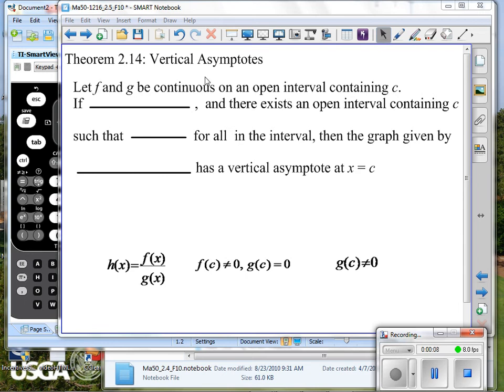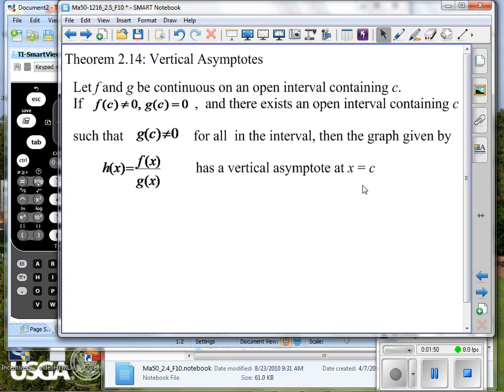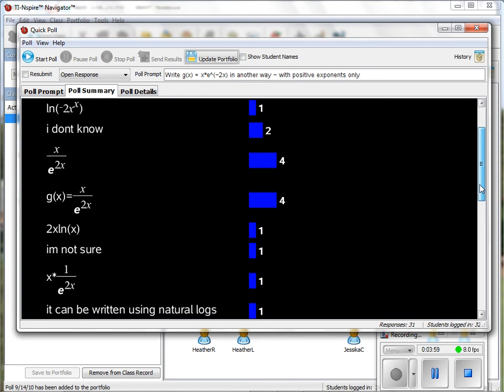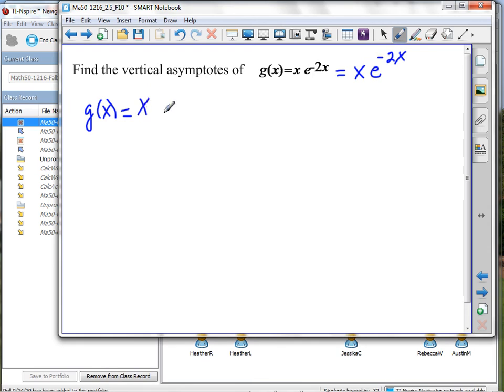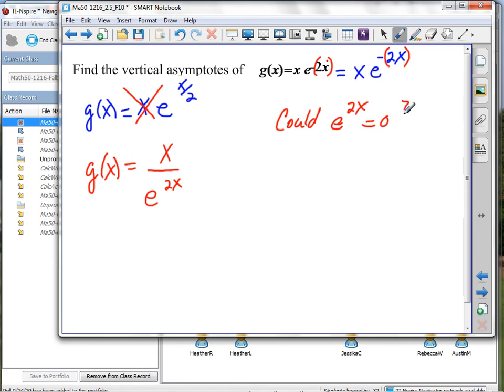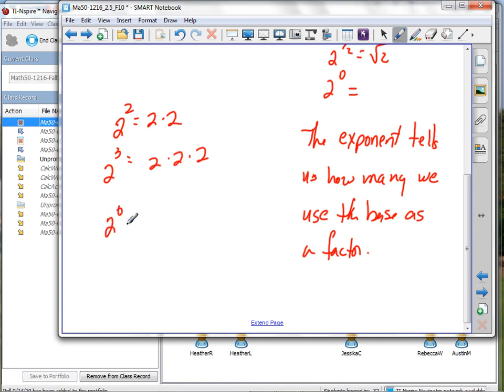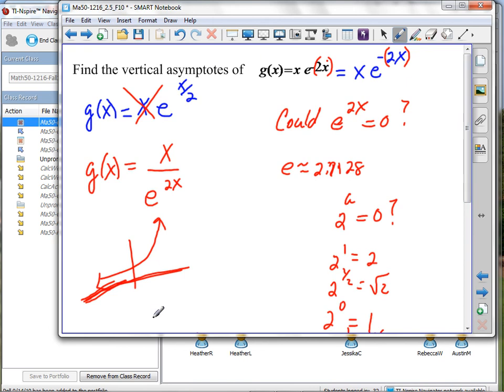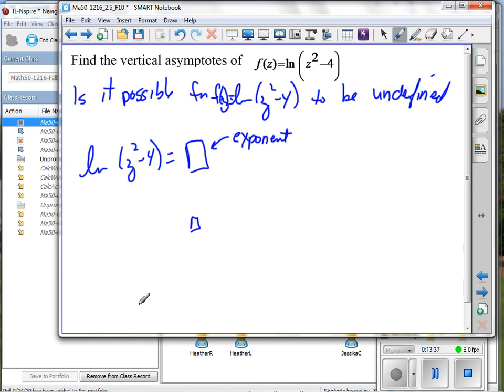Math 50 Sections 2.4-2.5E from Tuesday 9/14